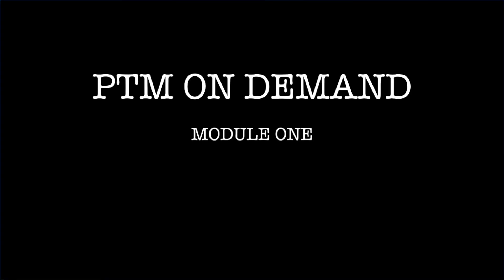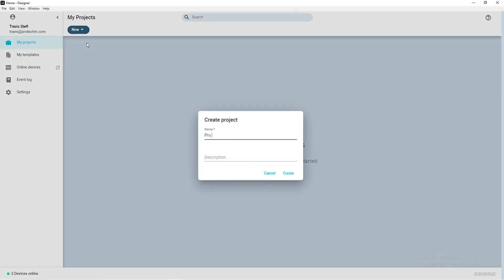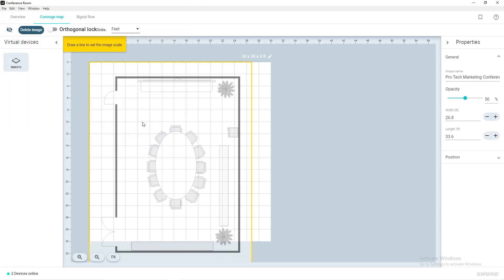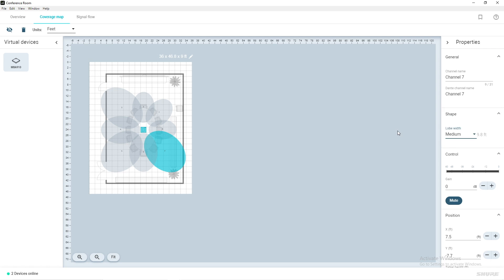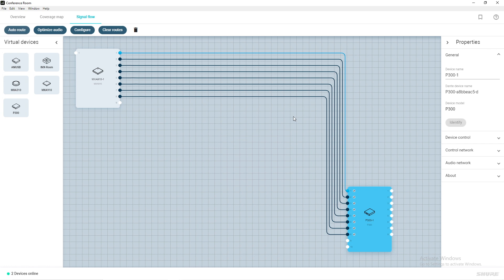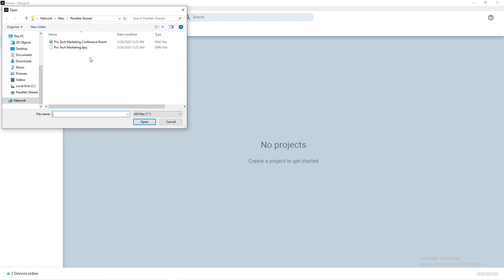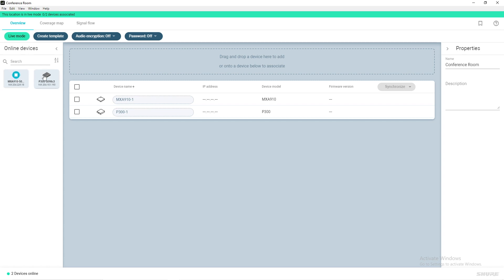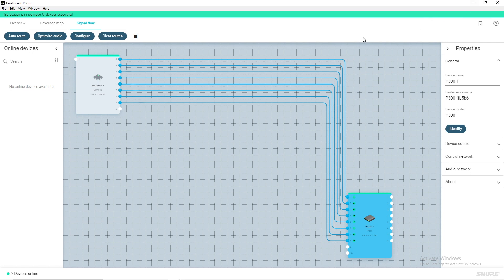SHURE DESIGNER SOFTWARE - PRO TECH QUICKSTART VIDEO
Learn the basics of programming and deploying Shure conference mic systems with the free Designer software. Be sure to visit the below link to download a copy of our handy QuickStart companion for this video